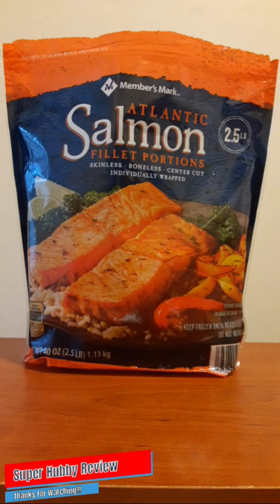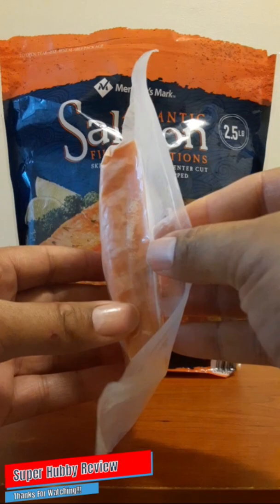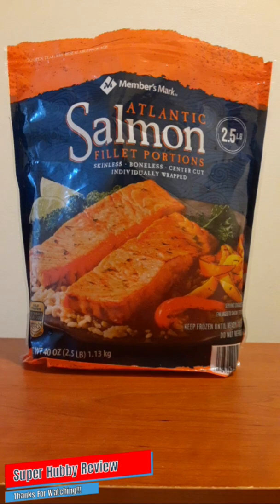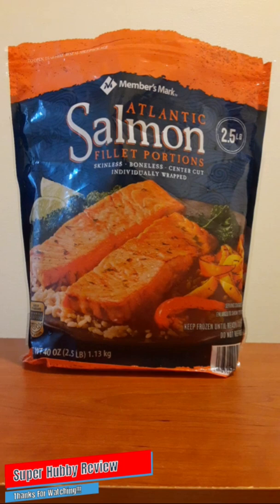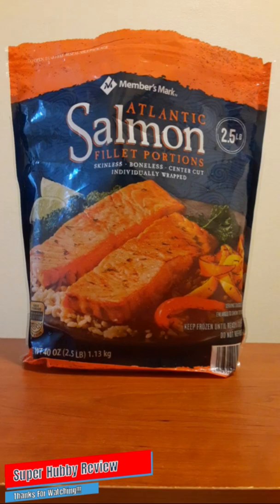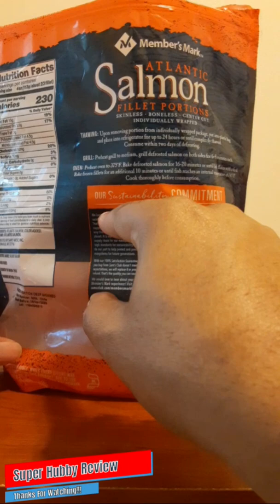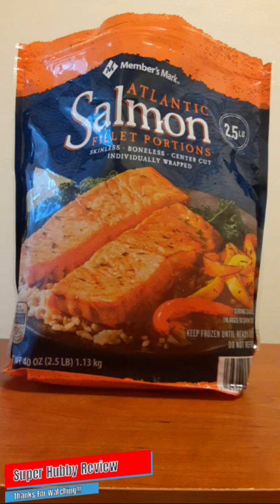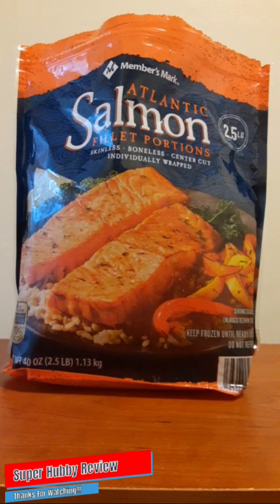Sam's Club Members Mark Atlantic Salmon Fillet Review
I don't own the intro, thumbnail or background music. All background music is offered by YouTube free music library.